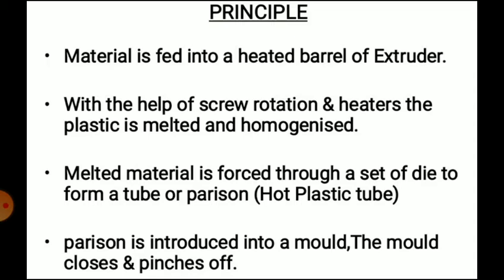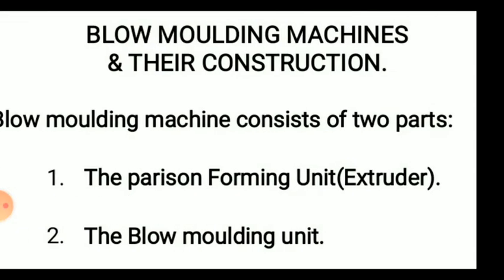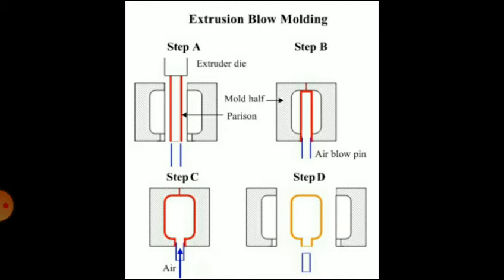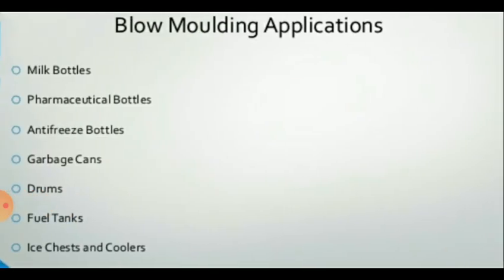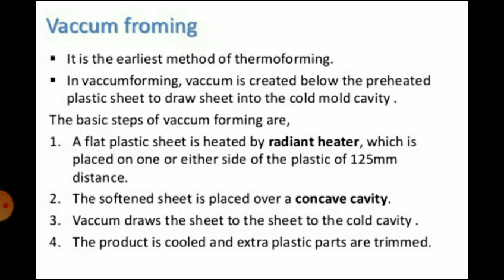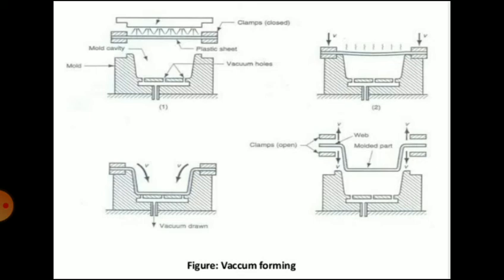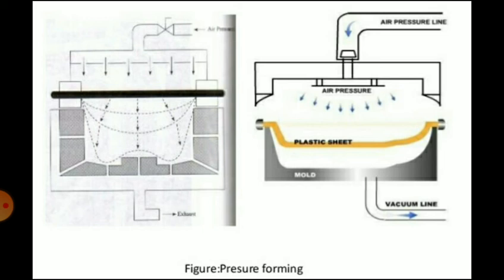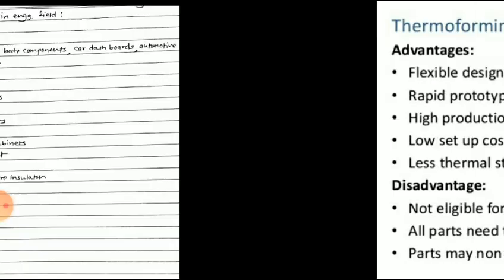Blow moulding & thermoforming process